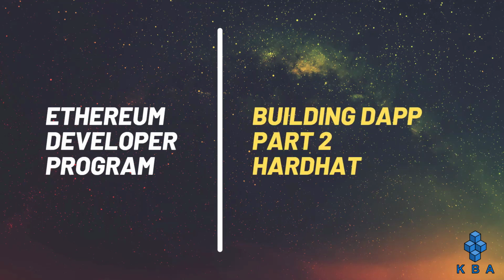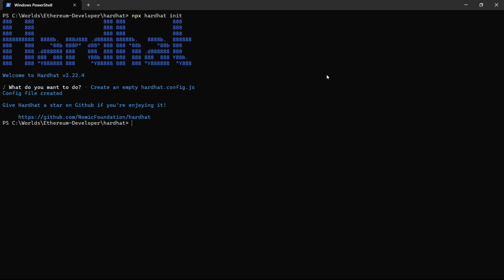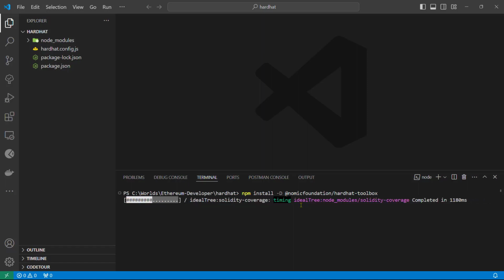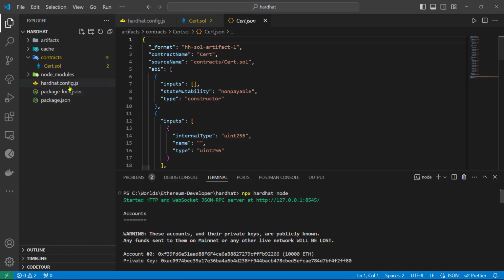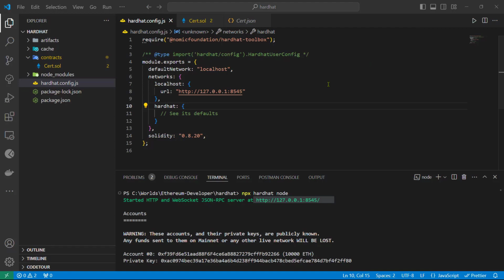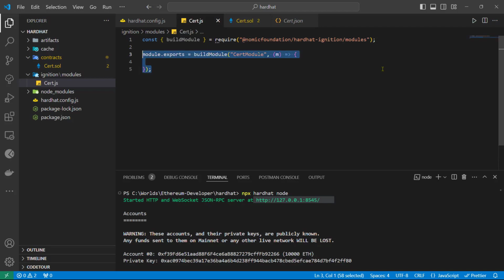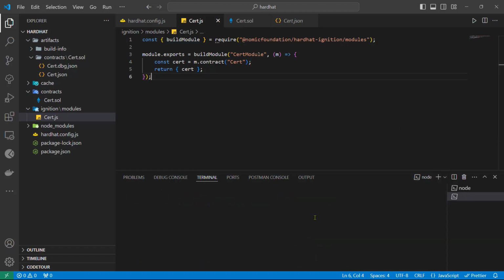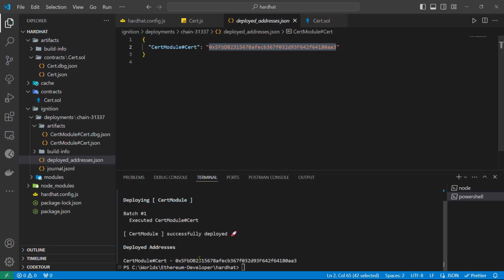EDP: 14 Building Dapp Part 2 Hardhat